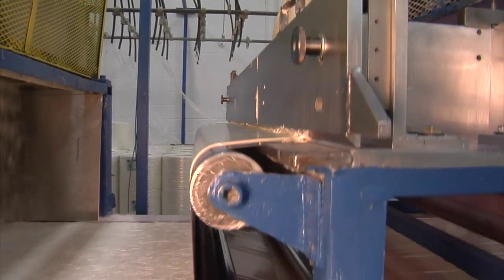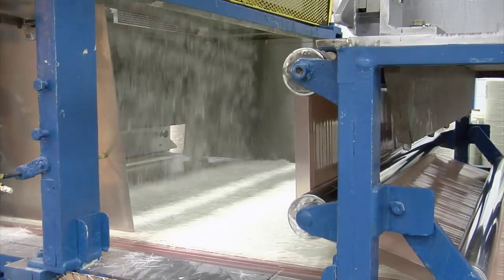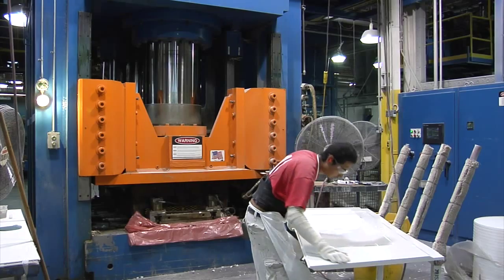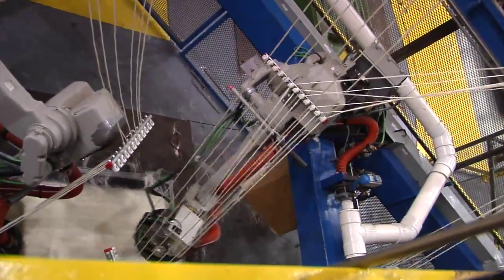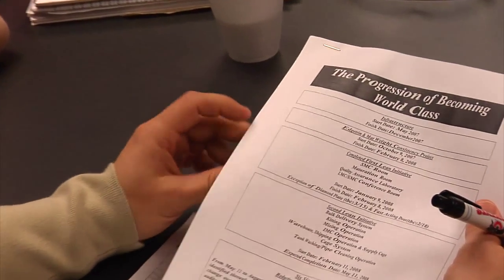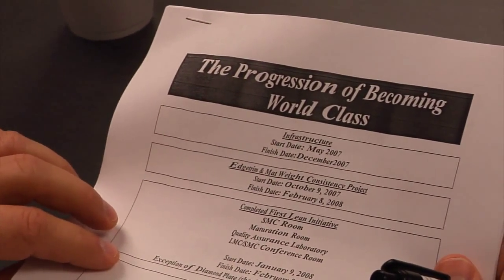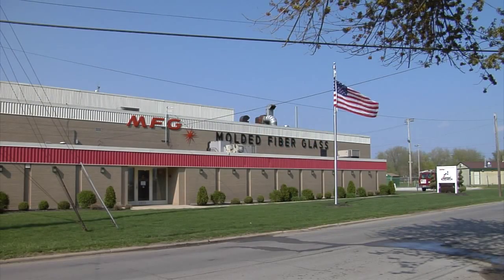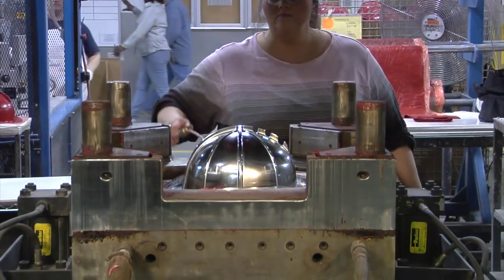Molded Fiber Glass Companies: Innovative Composite Materials (Part 1)